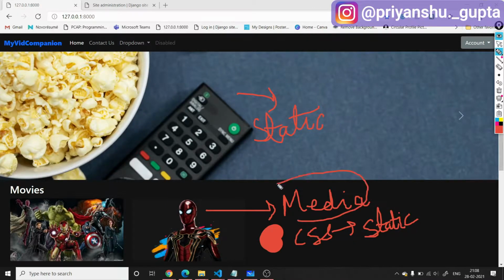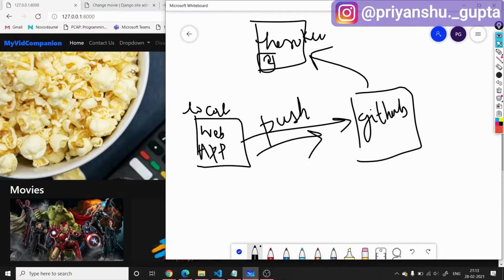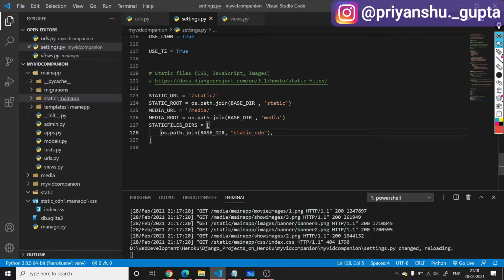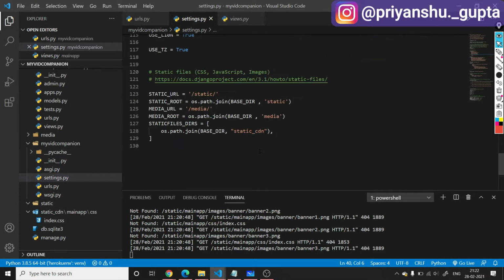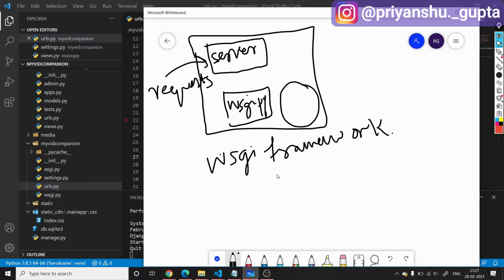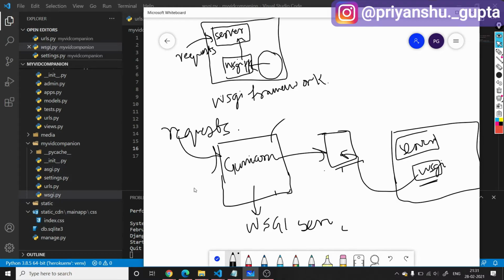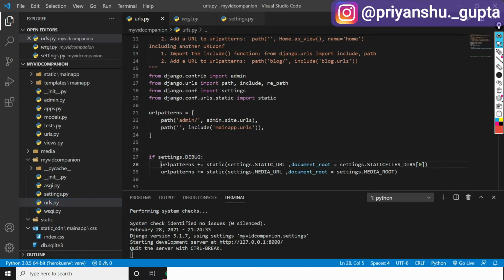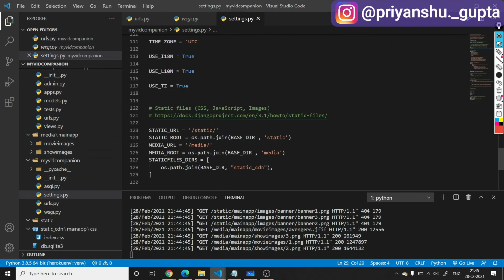How Heroku works & how to handle Static & Media Files | Deploy Django on Heroku | Part 1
🎥 In this 1st VIDEO of this series, we will be covering...👇
✅ How Heroku works and deploy your web application
✅ How to handle static & media files in development and deployment mode
✅ What is a webserver, WSGI Server & WSGI Application/Framework
✅ Discussion about how we will deploy our Django Project on Heroku using Github

A complete playlist covering everything about Django deployment on Heroku including Static & Media files handling, Adding Postgres database with the transfer of data, adding custom domain with multiple custom subdomains, and adding an SSL certificate.

 🚀  This series focuses on how you can deploy your website at the minimal cost possible on Heroku and learn the fundamental concepts about how a server works.

🚀 For any doubt comment down or message on Instagram or Discord server

✨ Keywords ✨
Django
Heroku
How heroku works
How to handle static and media files
Deploy Django on Heroku
WSGI
Gunicorn